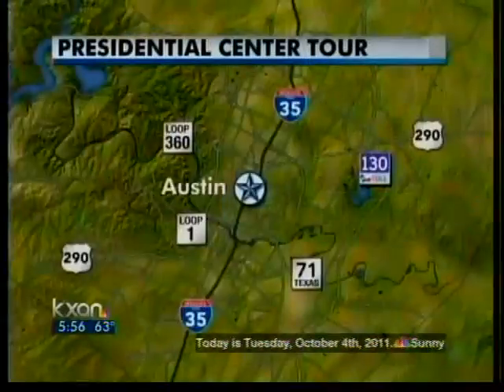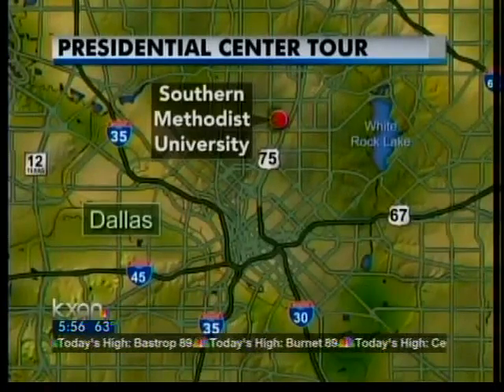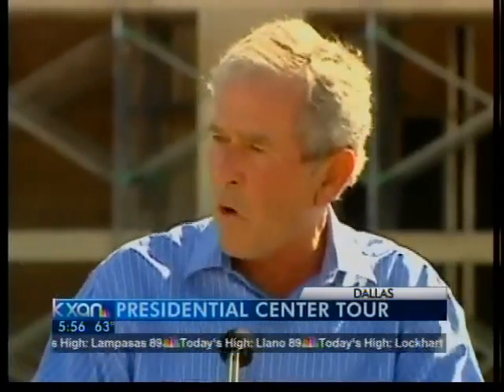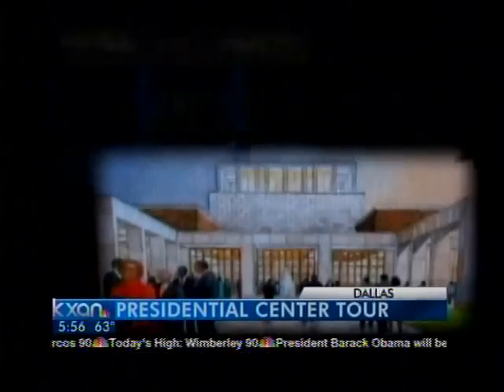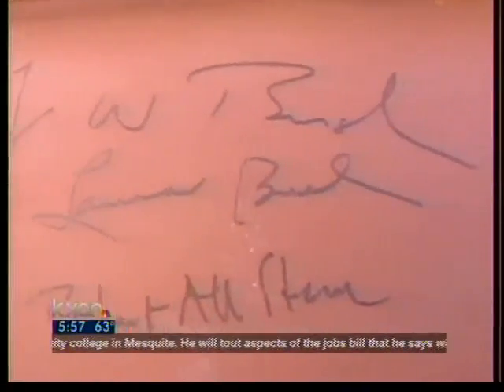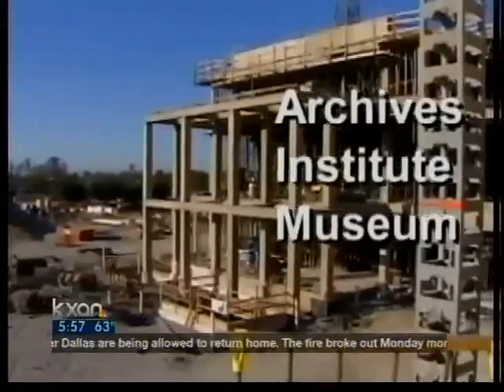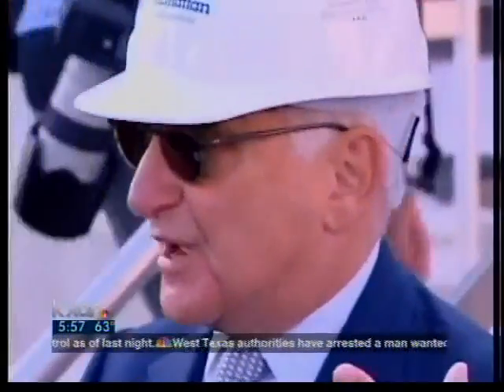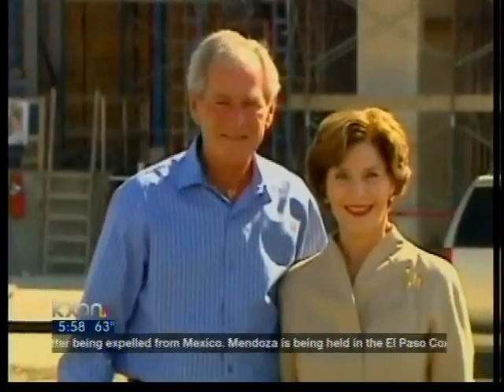Presidential Center tour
KXAN News cameras getting a first look at the progress of the George W. Bush Presidential Center in Dallas.